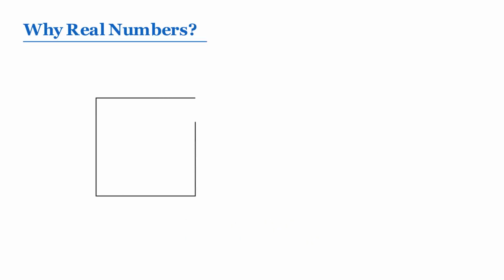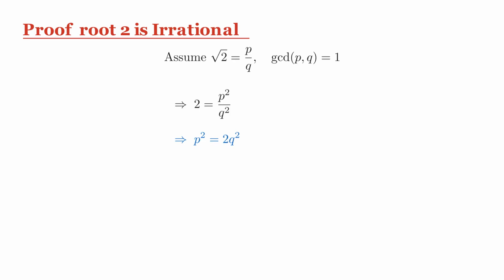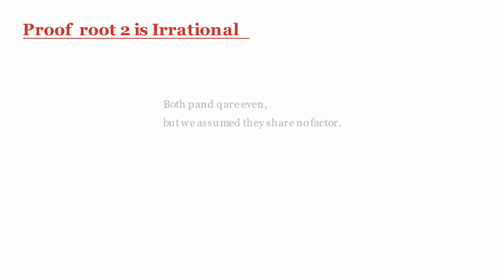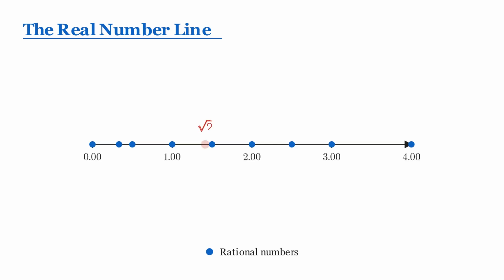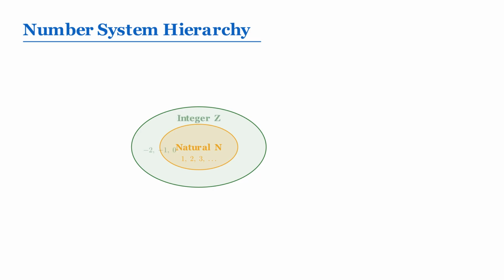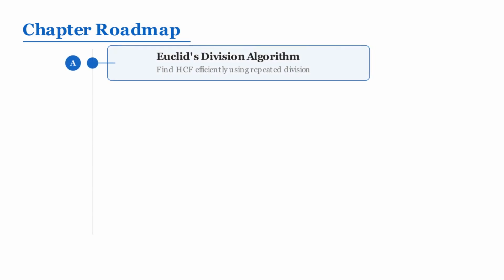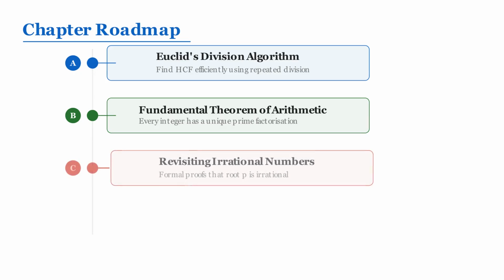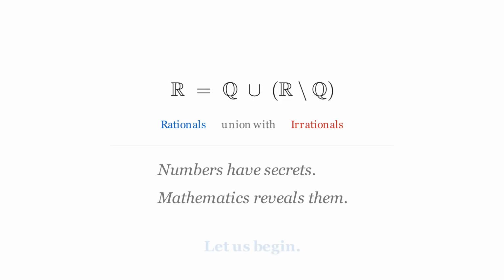NCERT Class 10 Math Chapter 1 Part 1 | Real Numbers Introduction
🔢 Real Numbers Explained Like Never Before | Class 10 Maths Chapter 1 | NCERT Animated

Ever wondered why √2 is "weird"? Or why mathematicians 2,500 years ago nearly went
to war over it? This fully animated introduction to NCERT Class 10 Maths Chapter 1
takes you from ancient Greece all the way to the number system you'll use in board
exams — and shows you *why* it all matters.

Whether you're just starting Chapter 1 or need a quick visual recap before your
In the exam, this video builds the intuition first, so the proofs make sense.

📚 WHAT YOU'LL LEARN IN THIS VIDEO
✅ What real numbers actually are (and why we need them)
✅ How √2 broke the entire Pythagorean belief system — 2,500 years ago
✅ The legend of Hippasus and why irrational numbers matter
✅ Where real numbers appear in engineering, finance, science & tech
✅ The full hierarchy: Natural → Whole → Integer → Rational → Real
✅ Preview of all 4 key topics in NCERT Chapter 1:
   - Irrationality proofs (√2, √3, √5)
   - Decimal expansions

📖 PART OF THE SERIES
This video is the introduction to Chapter 1 of the NCERT Class 10 Maths series,
animated using Manim (the same tool used by 3Blue1Brown). Every concept is built
visually, so you understand it — not just memorise it.

🎯 WHO IS THIS FOR?
- Anyone who wants to truly *understand* maths, not just pass it